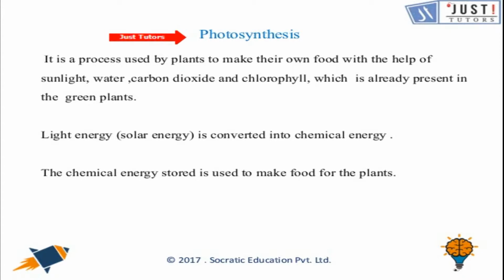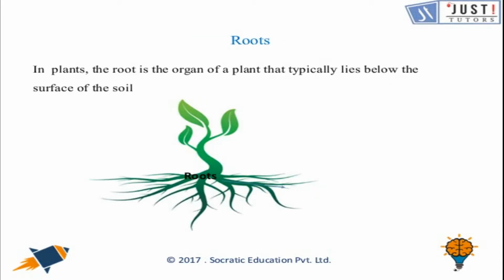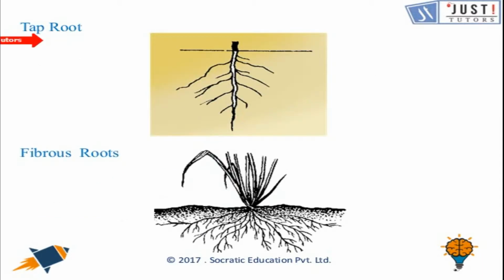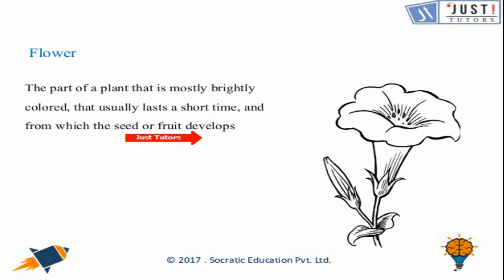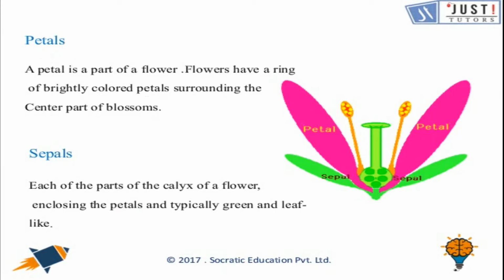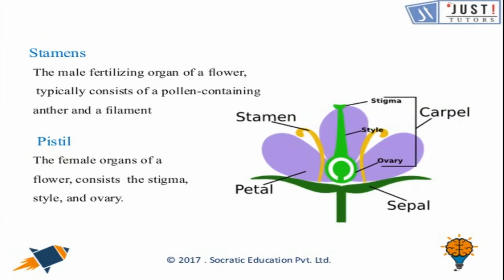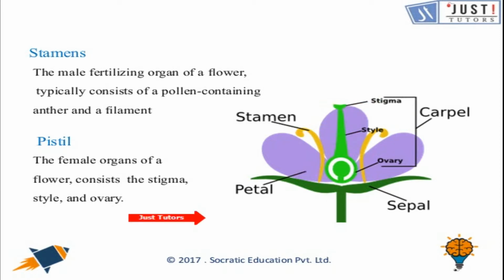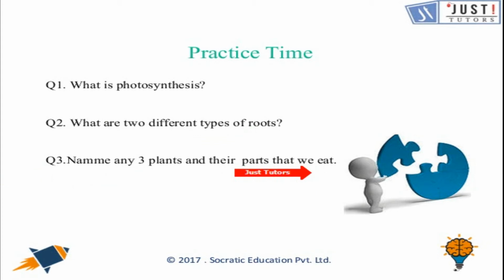Getting to Know Plants: Photosynthesis, Root & Flower